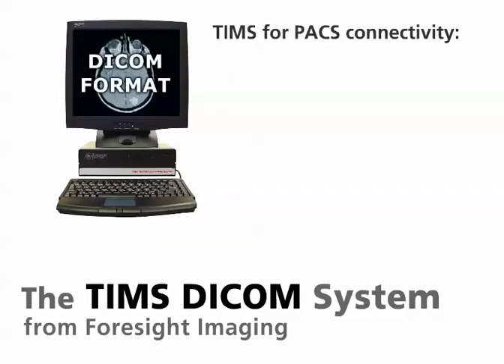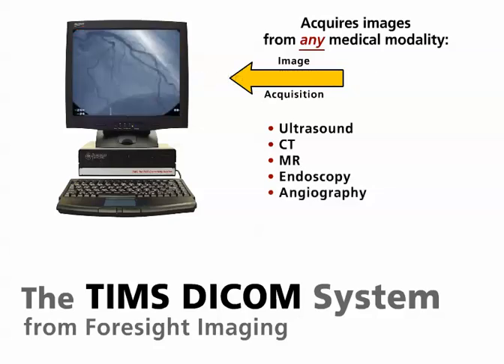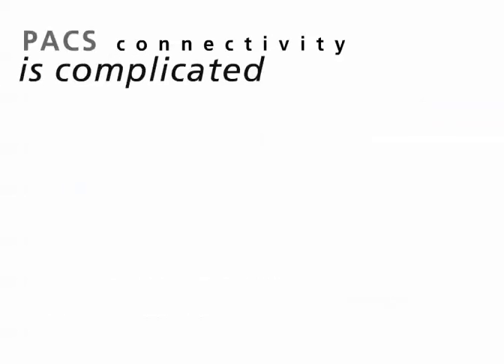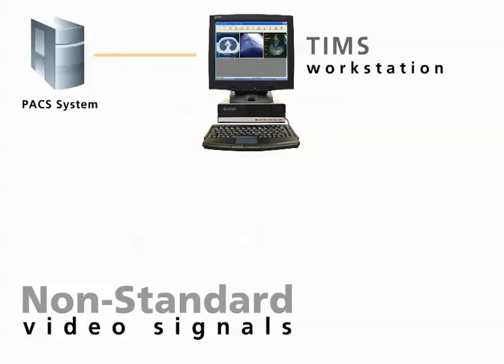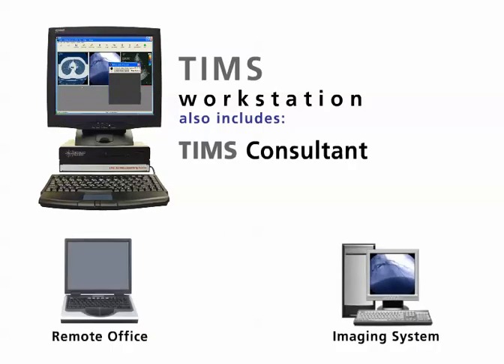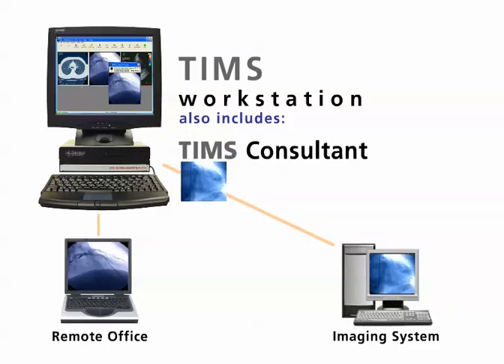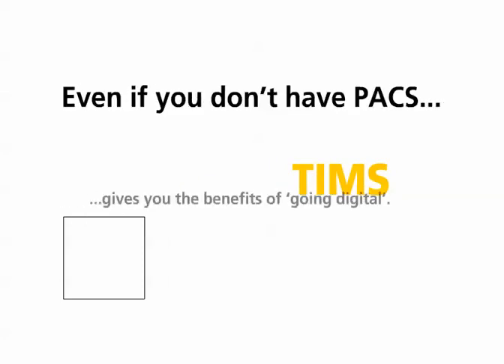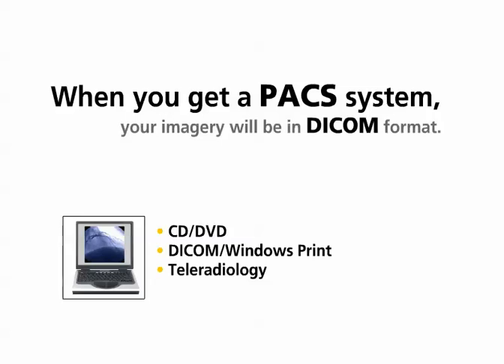TIMS System Overview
Overview of the TIMS DICOM System. for more information.